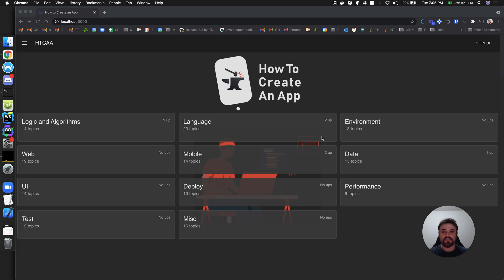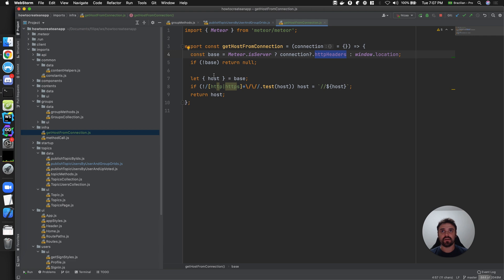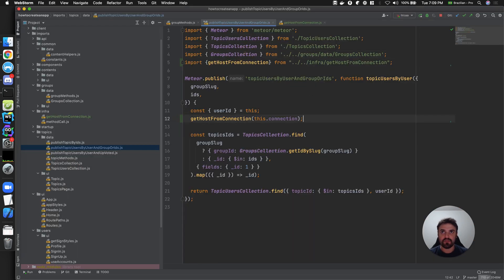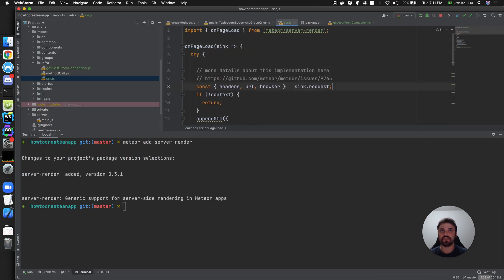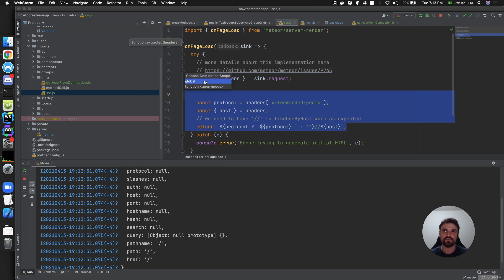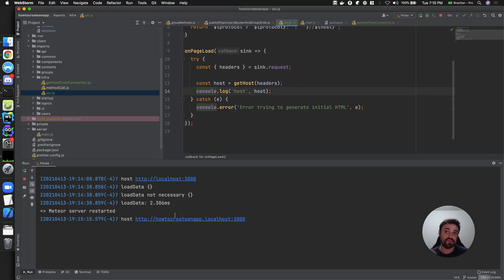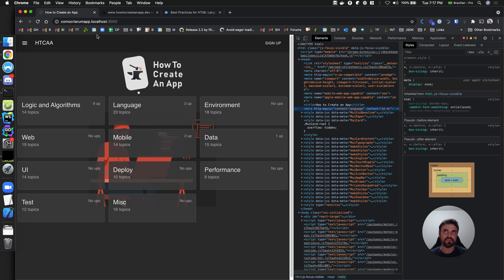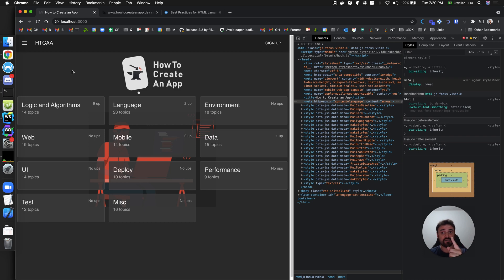Running one app with Multiple domains - Making Of - 38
In this video we've configured a Meteor app to respond a different initial HTML based on the domain that was used.

We used the server-render package from Meteor to get this information and to also append a meta tag with the language.

We also explained how to do this inside a publication or a method.

Do you want more content?

Join Discord to discuss ideas and how this website could be better for you

so you can receive tips and news.